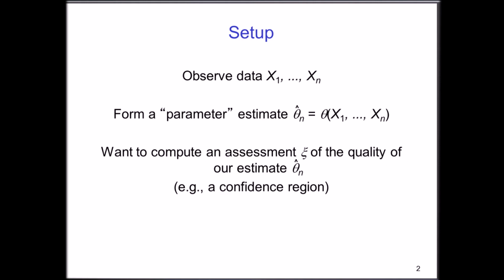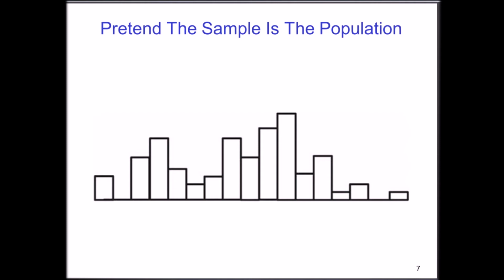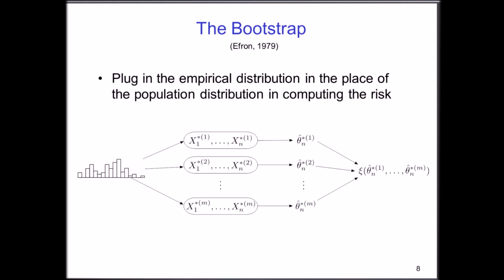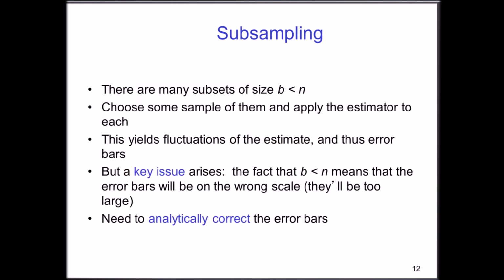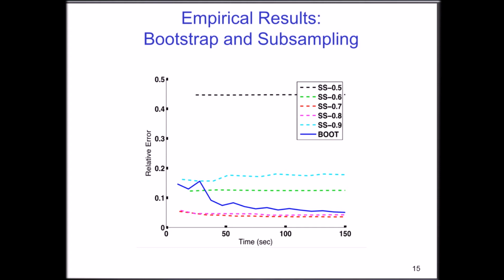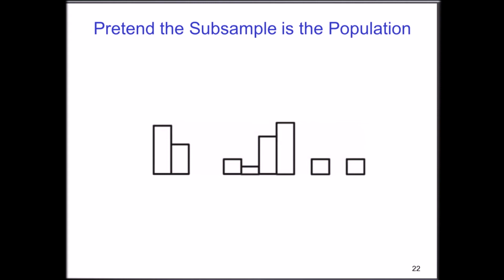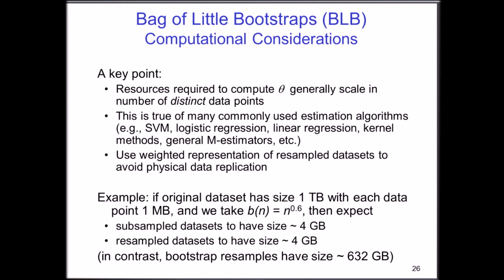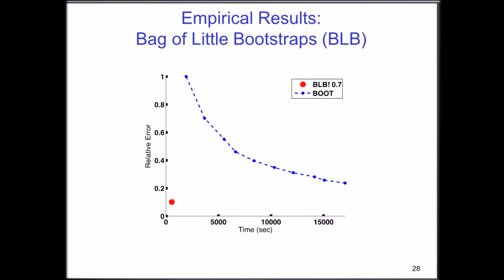A scalable bootstrap for massive data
The paper 'A scalable bootstrap for massive data' (RSS Series B, Volume 76, Issue 4, 2014) presented by Michael I Jordan, University of  California, Berkeley.
Co-authors are: Ariel Kleiner, Ameet Talwalkar, Purnamrita Sarkar
Chair: Richard Samworth, Cambridge University

The bootstrap provides a simple and powerful means of assessing the quality of estimators. However, in settings involving large data sets—which are increasingly prevalent—the calculation of bootstrap-based quantities can be prohibitively demanding computationally. Although variants such as subsampling and the m out of n bootstrap can be used in principle to reduce the cost of bootstrap computations, these methods are generally not robust to specification of tuning parameters (such as the number of subsampled data points), and they often require knowledge of the estimator's convergence rate, in contrast with the bootstrap. As an alternative, we introduce the ‘bag of little bootstraps’ (BLB), which is a new procedure which incorporates features of both the bootstrap and subsampling to yield a robust, computationally efficient means of assessing the quality of estimators. The BLB is well suited to modern parallel and distributed computing architectures and furthermore retains the generic applicability and statistical efficiency of the bootstrap. We demonstrate the BLB's favourable statistical performance via a theoretical analysis elucidating the procedure's properties, as well as a simulation study comparing the BLB with the bootstrap, the m out of n bootstrap and subsampling. In addition, we present results from a large-scale distributed implementation of the BLB demonstrating its computational superiority on massive data, a method for adaptively selecting the BLB's tuning parameters, an empirical study applying the BLB to several real data sets and an extension of the BLB to time series data.